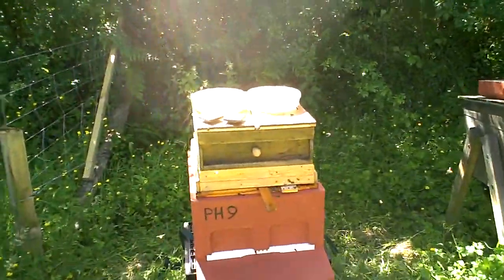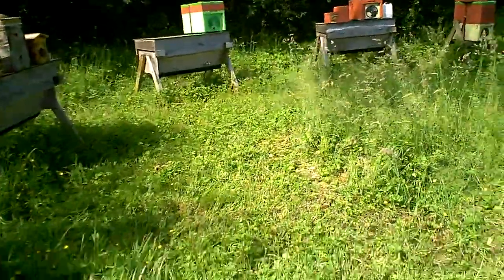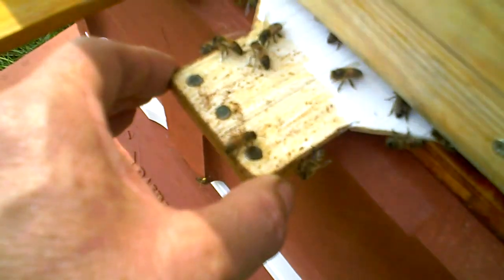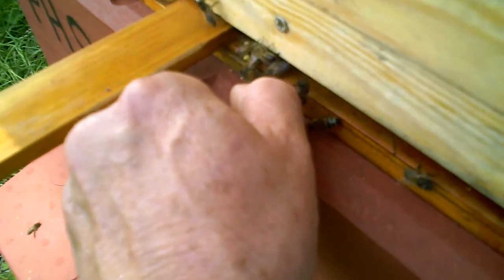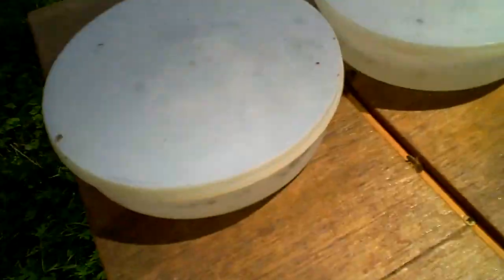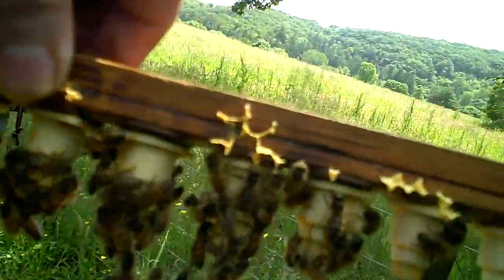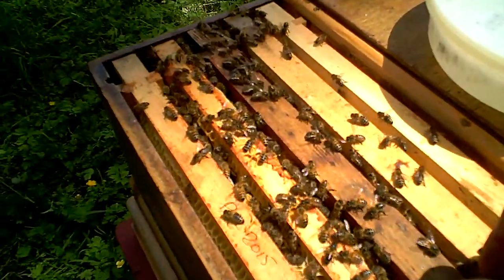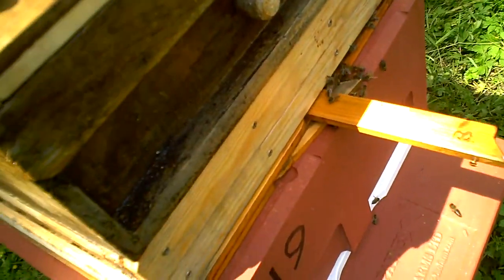Morris Board Experiment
This was my first attempt to use a Morris Board that was on the short side in terms of bee population. I have another one on a very strong hive in a different apiary that has produced consistently good results, and I expect this one to do the same once it is up to strength. It's a bit on the "quick and dirty" side, but I think it builds on my first Morris Board video. I hope you find it useful.